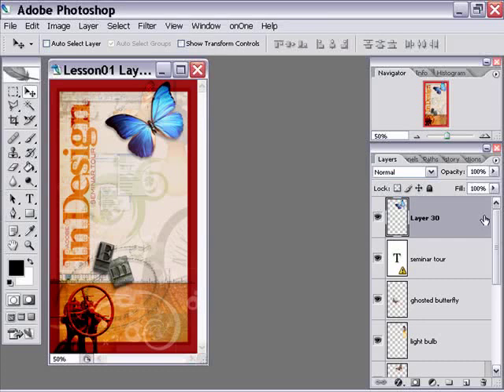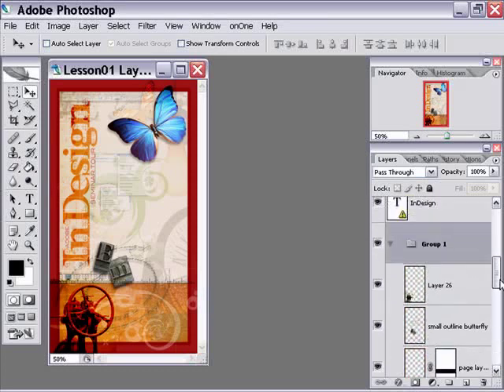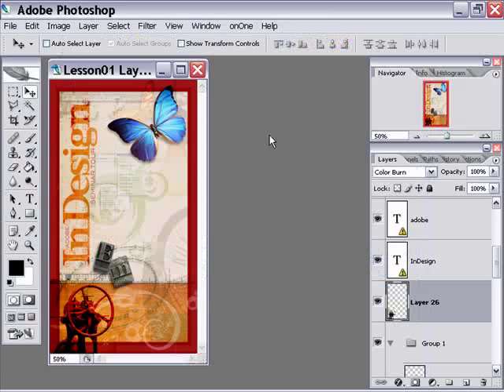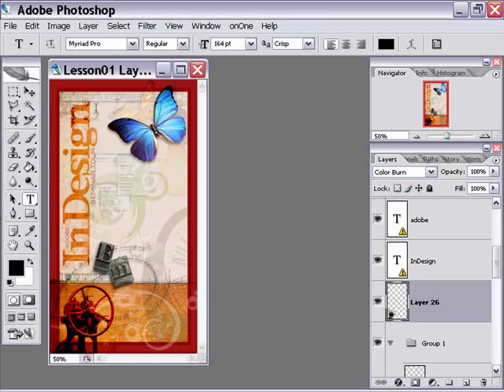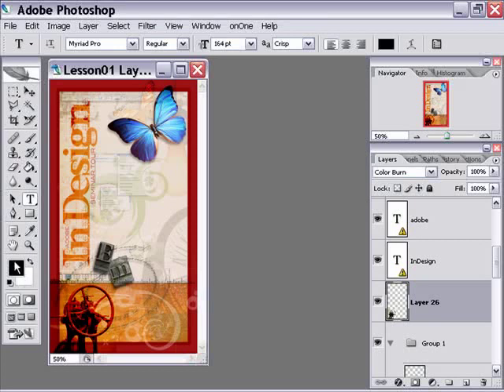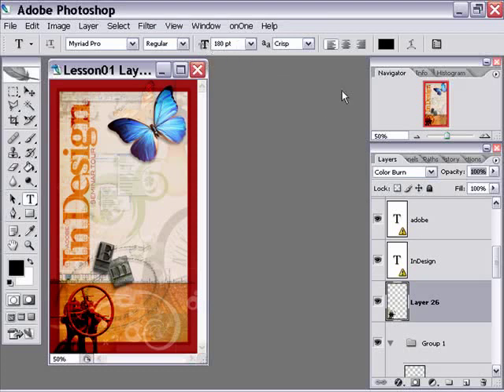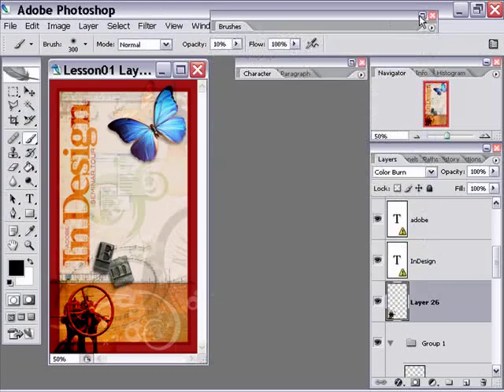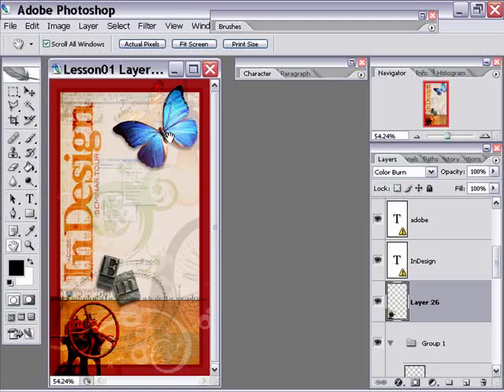One Click Wonder